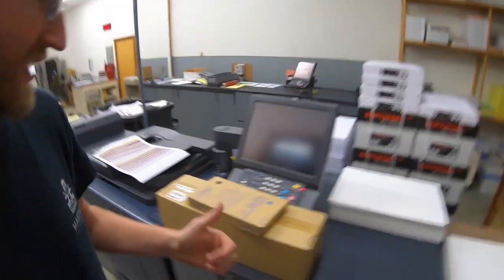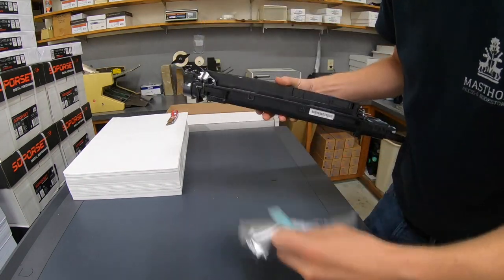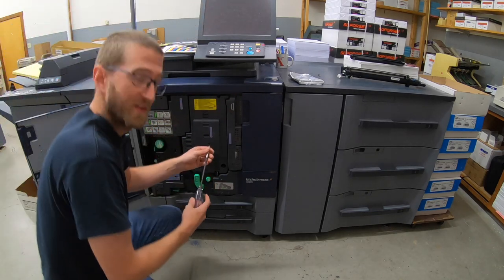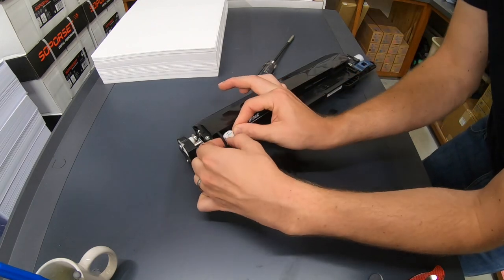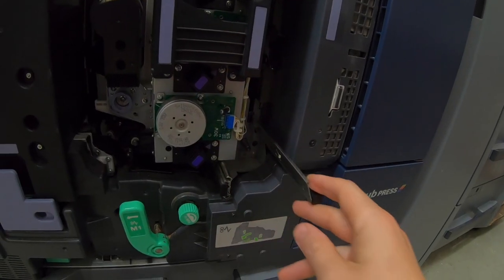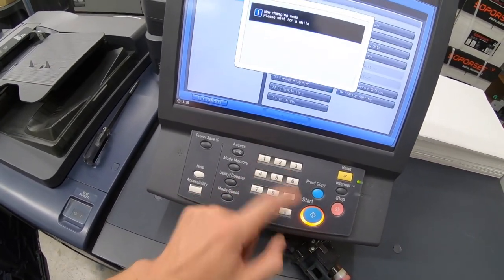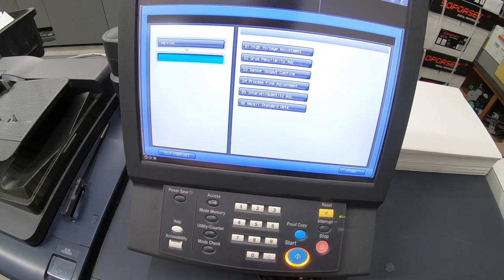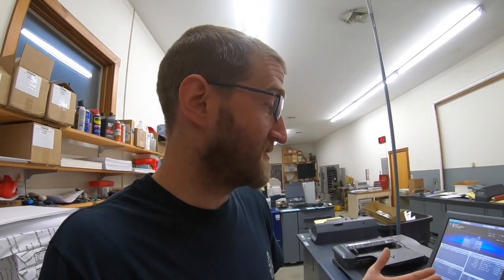How to Replace Developer and Developer Unit on Konica Minolta c1070 and Other Digital Presses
When your toner coverage starts doing weird random things, it could be your developer. This is how you replace the developer, steps are the same for any color. Oem Developers include: Black: DV614K, Cyan: DV614C, Magenta: DV614M, Yellow: DV614Y. The same developing unit/assembly is used for all colors, part number A50UR70244. These can be used in: bizhub press C1060, C1070, C71hc, C2060, C2070, AccurioPrint C2060L, c3070, c3080.

The developing unit that I replaced had over 1.6 million clicks. Hopefully this new one will last that long.